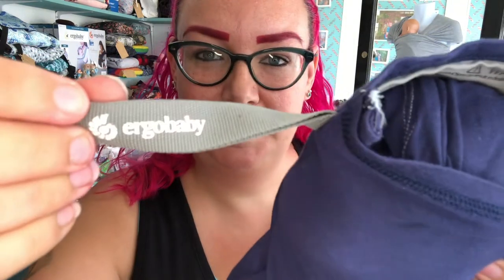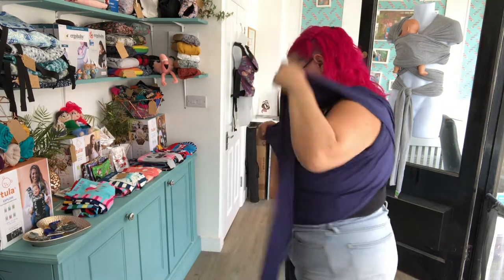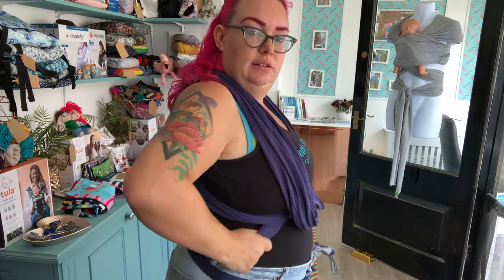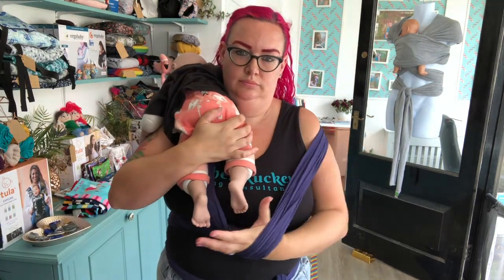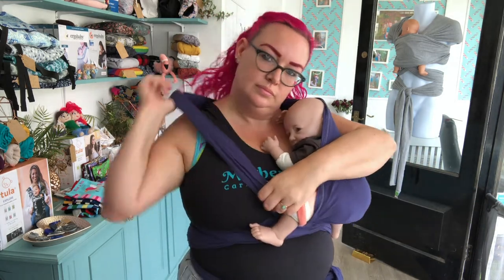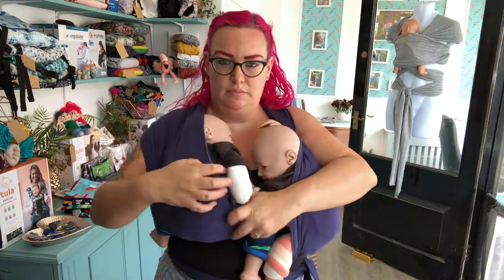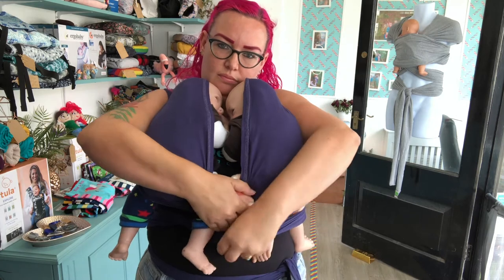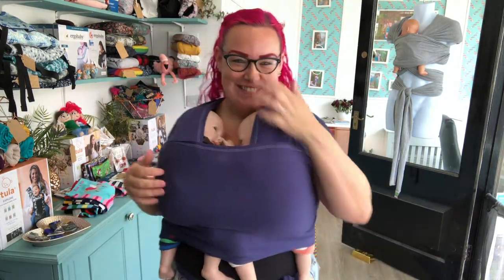How to Twin Carry with the Ergobaby Aura Baby Wrap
Here Lysanne shows how to carry twin babies using an Ergobaby Aura Baby Wrap.